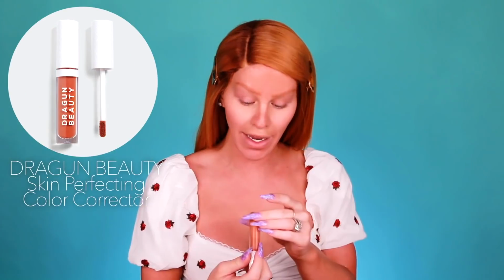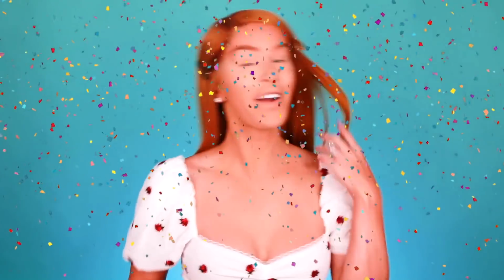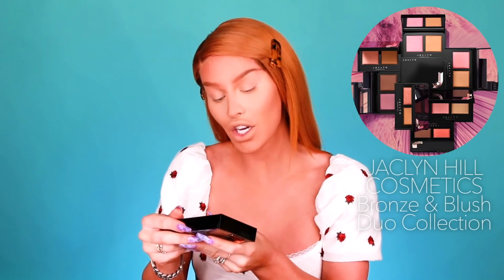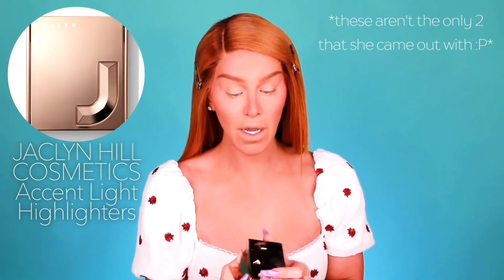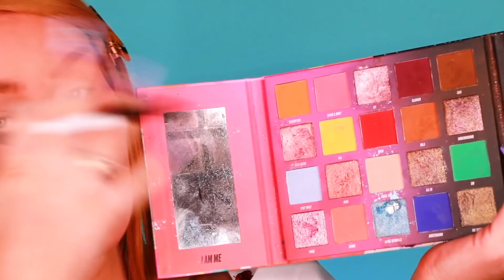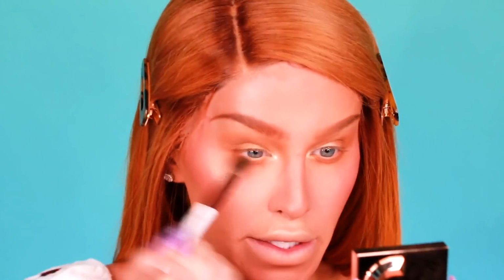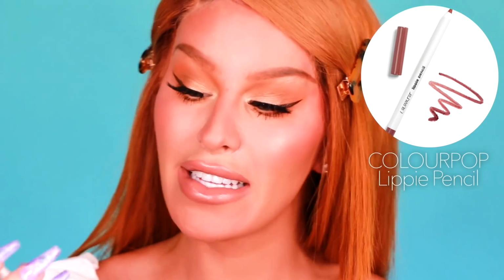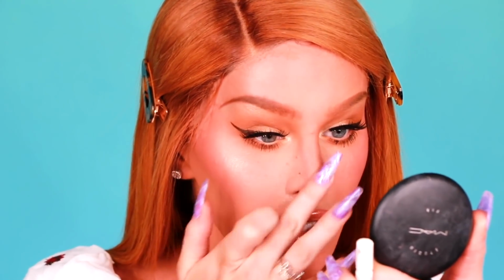Freckle Fantasy Tutorial + Exciting News! | Gigi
I am SO excited about this new project I'm going to be working on... it's going to be so FIERCE! Do you guys think I'll have a co-host? If so, who do you think it is?😏

video edit done by @NiallNoChill

Love you,
Gigi XOXO